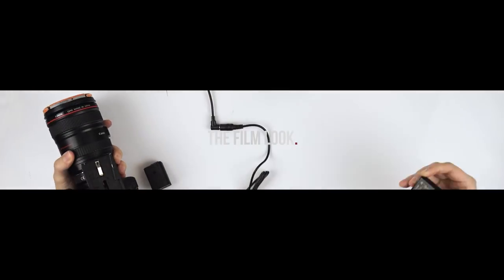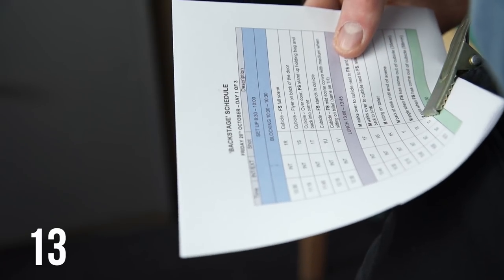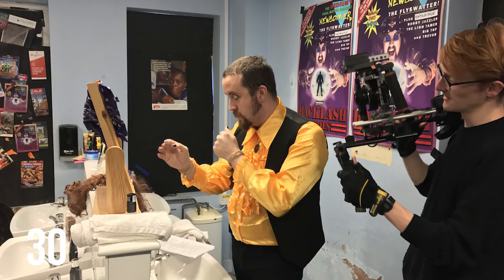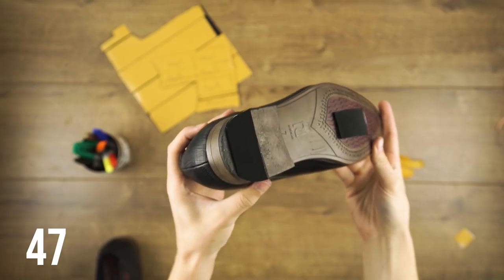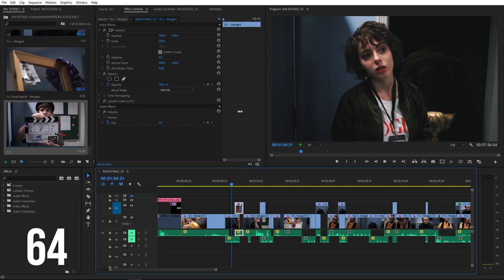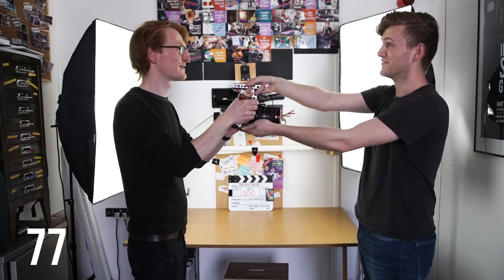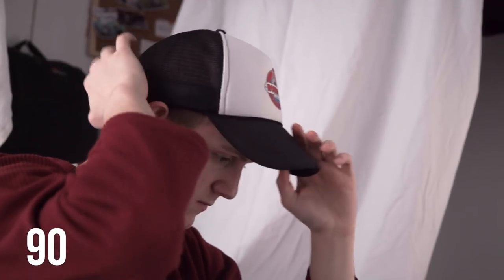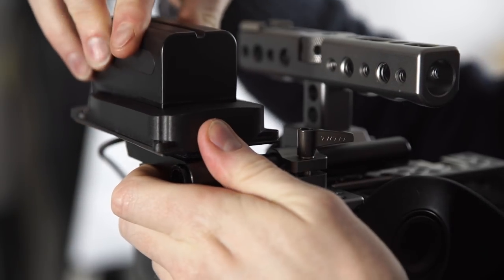100 Low Budget Filmmaking Tips!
With every film, we make we always learn something new. That could be a tip, trick, hack, or piece of advice which we did not know. In this video, we are going to share 100 filmmaking tips, tricks, hacks, and things we’ve learned whilst making films, in under 10 minutes.

🎥 This episode's kit/gear/equipment:

🇺🇸 US links:

3.5mm Audio Extenstion Cable
5 in 1 reflector
LED strip
Sewing kit
Headphone Splitter
LED Torch
Audio Cables
Neewer Leveling Base

🇬🇧 UK links:

3.5mm Audio Extension Cable
5 in 1 reflector
LED strip
Sewing kit
Headphone Splitter
LED Torch
Audio Cables
Neewer Leveling Base

📞 The Socials